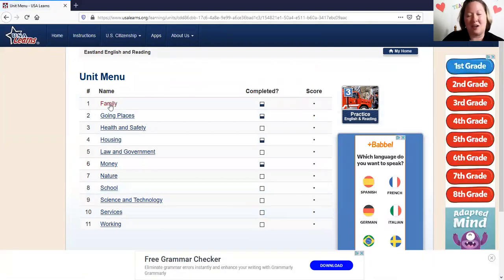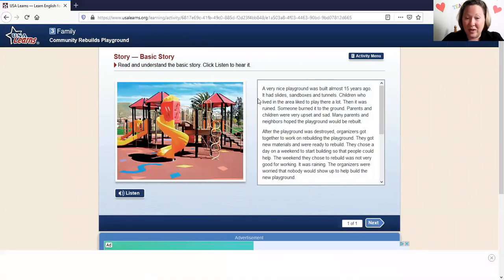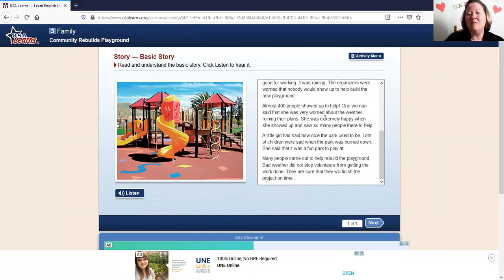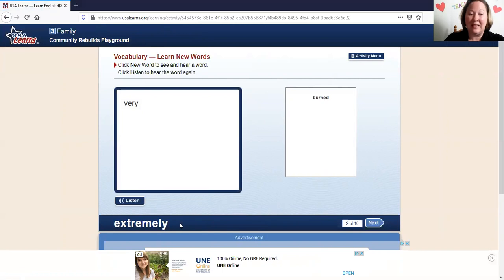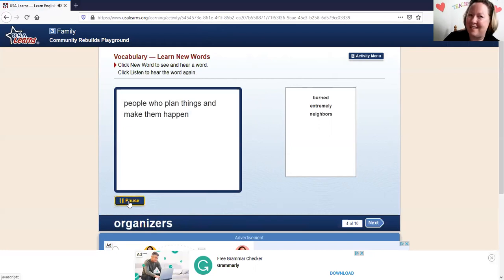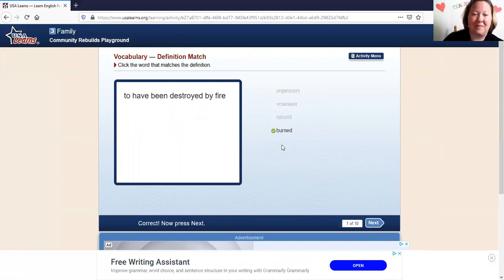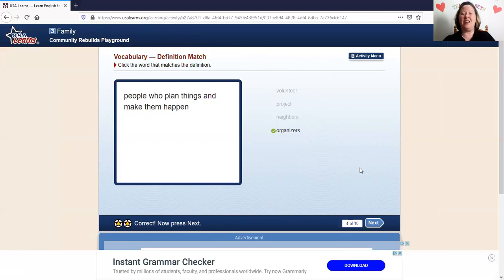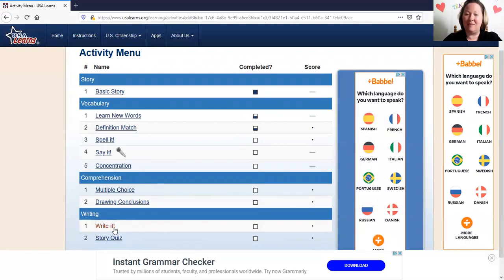Technology Lesson Plan Video